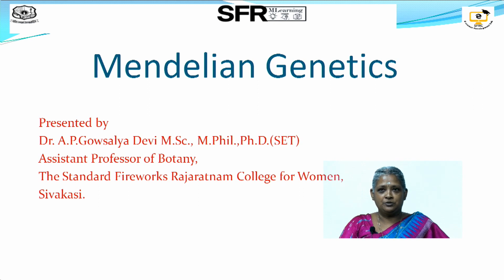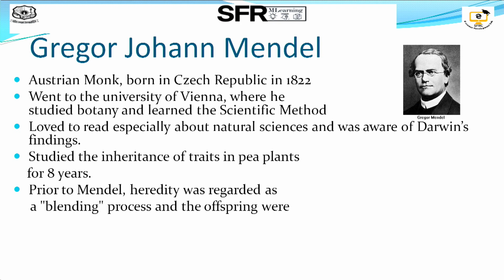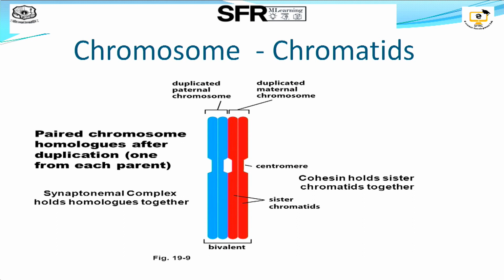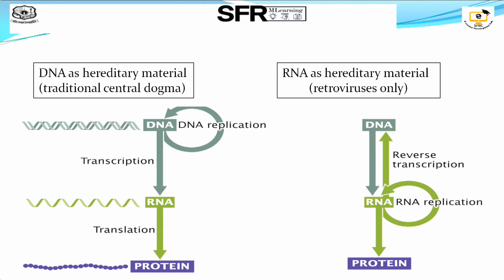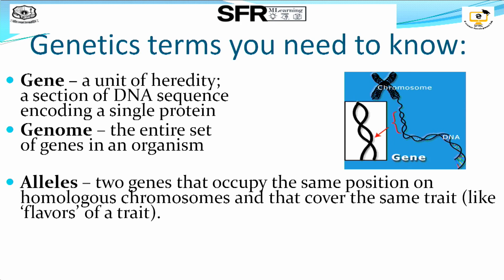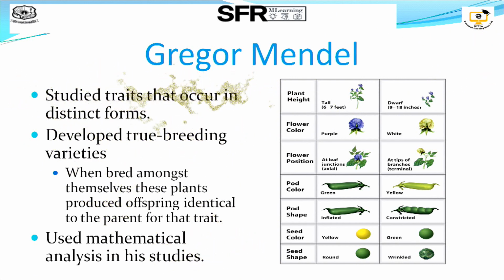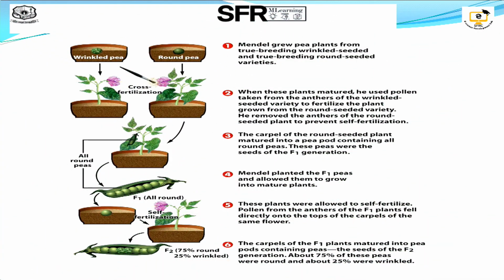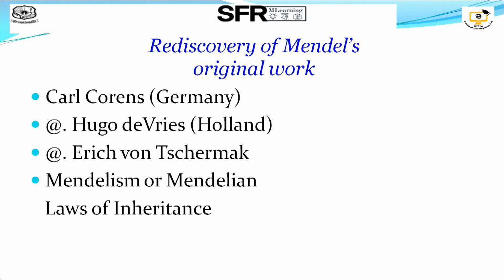Mendelian Genetics by Dr. A. P. Gowsalya Devi, Assistant Professor of Botany